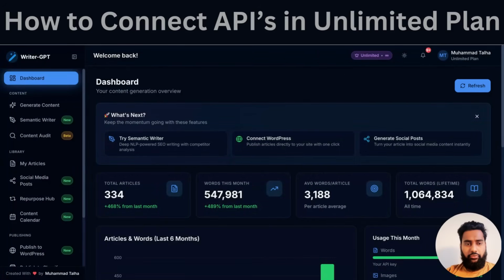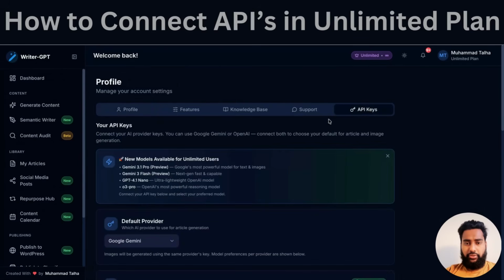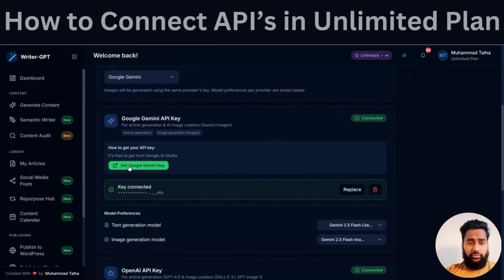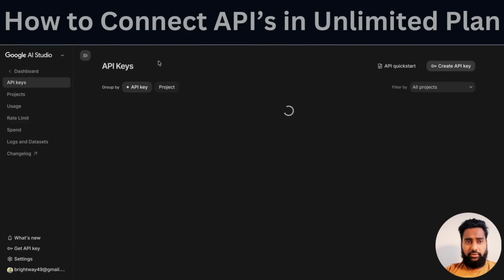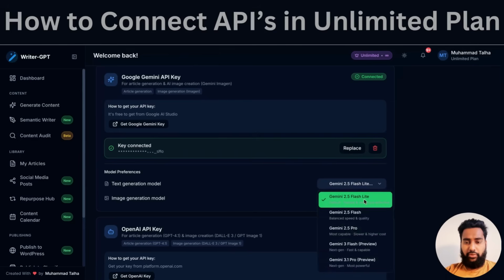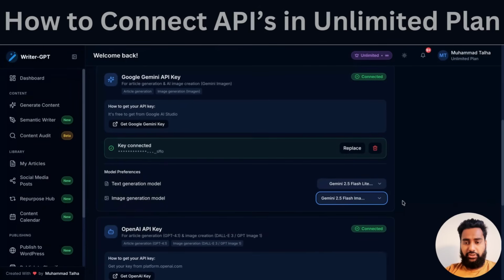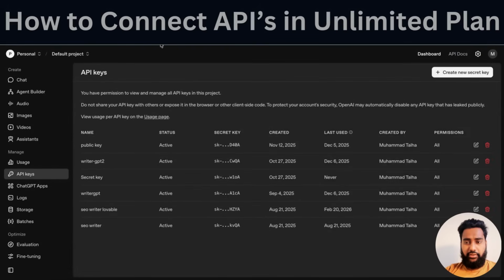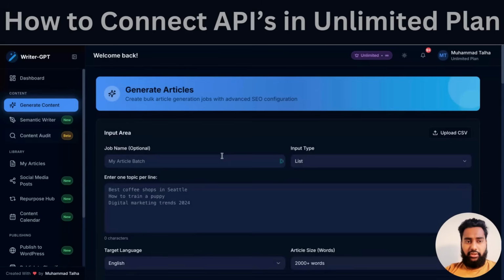How to Generate Unlimited Articles with AI (Step-by-Step)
Want to generate hundreds of articles at scale without spending hours writing? In this video, I’ll show you how to use WriterGPT to build a powerful bulk content strategy and automate your entire SEO workflow.

This method is perfect for:
✔ Bloggers
✔ SEO agencies
✔ Niche site builders

You’ll learn how to go from 1 keyword → 100+ articles using automation, structured workflows, and AI.

🔥 In this video:

What bulk content strategy is
How to generate articles at scale
Keyword clustering & planning
Automating content creation with WriterGPT
Scaling SEO content without losing quality

🚀 With WriterGPT you can:

Generate bulk SEO articles
Maintain proper structure (H1–H6, FAQs, links)
Use different SEO modes (Yoast, Rank Math, NLP)
Publish directly to WordPress

If you want to scale your content and traffic fast, this is the strategy you need.